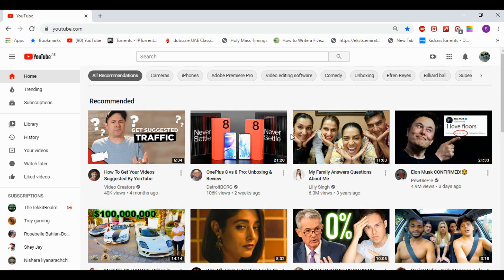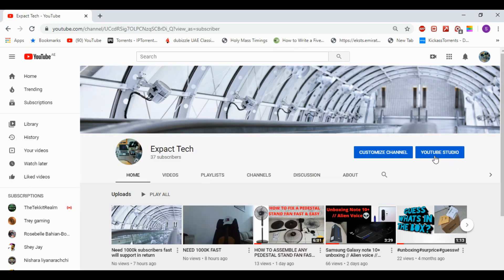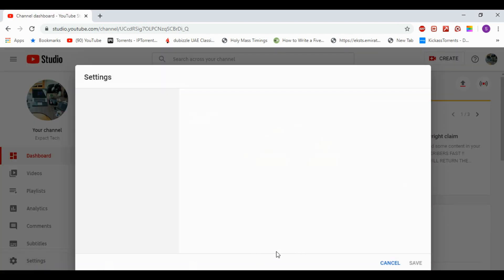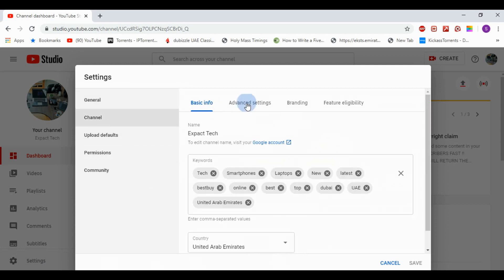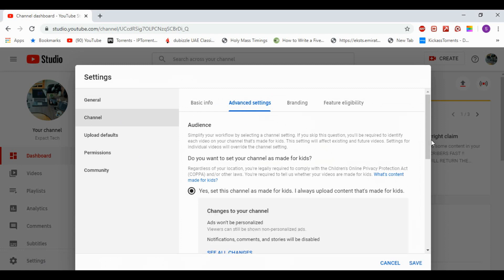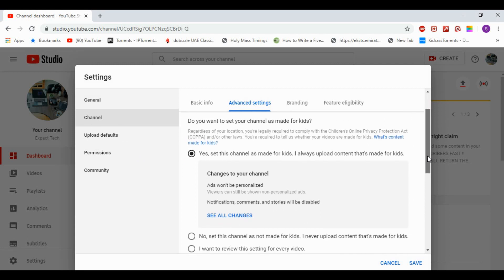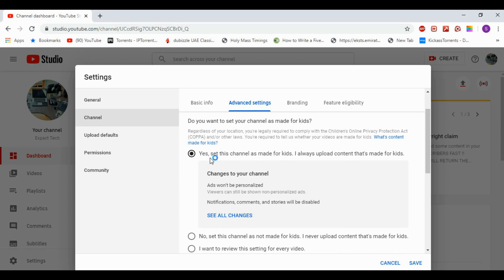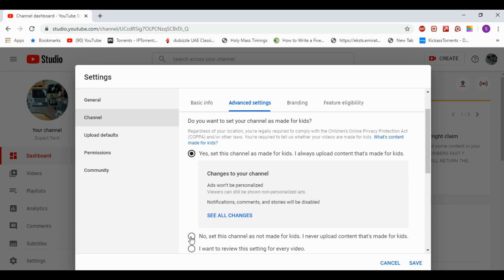Cant SEE MY Comments on youtube? how to fix youtube comments not showing up WATCH THIS BEFORE CMMNT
CANT see your comments on other channels or videos watch this solve it in seconds
Cant SEE Comments on youtube?
how to fix youtube comments not showing up
How to stop comments going into spam